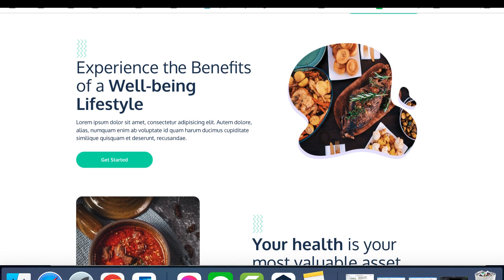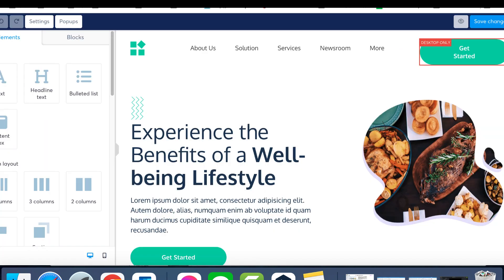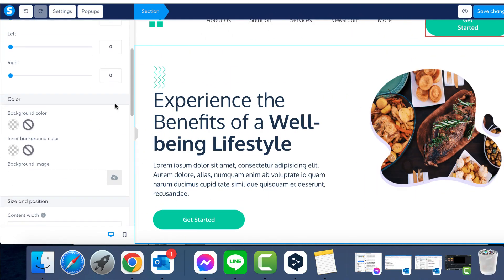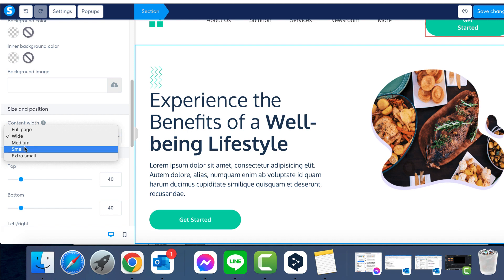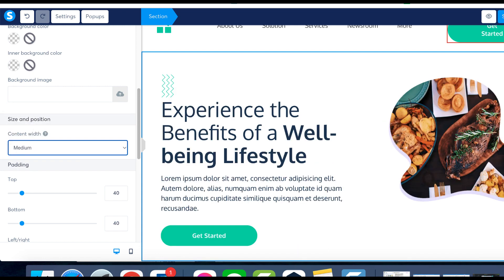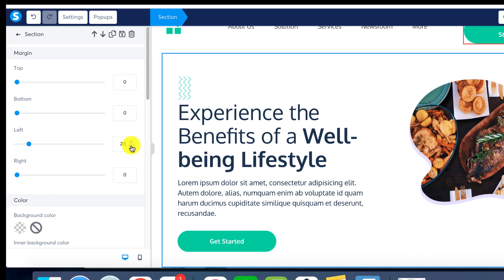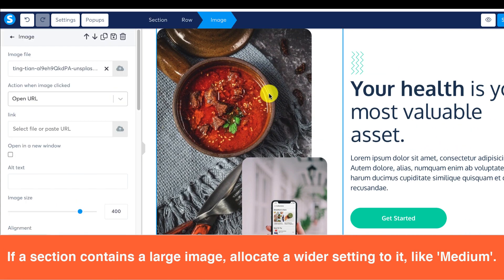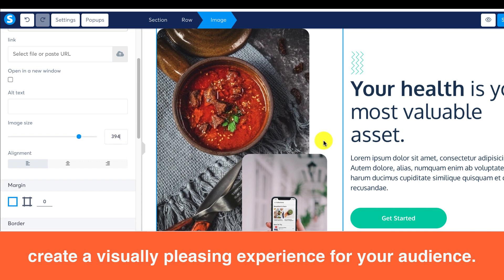How To Adjust Section Margins On Systeme.io (Systeme Tutorial)